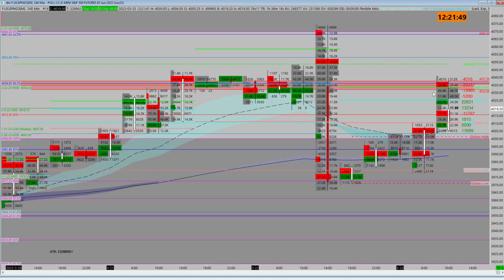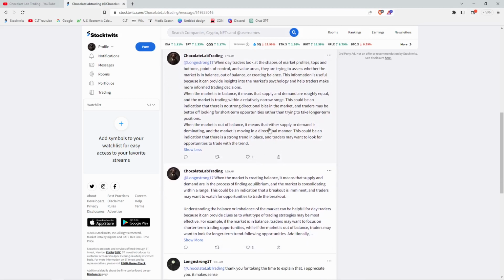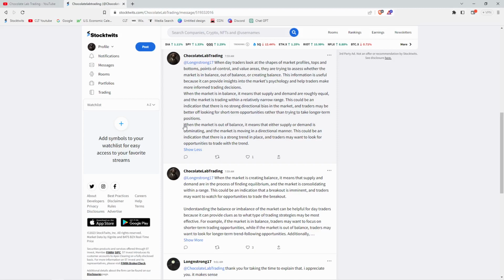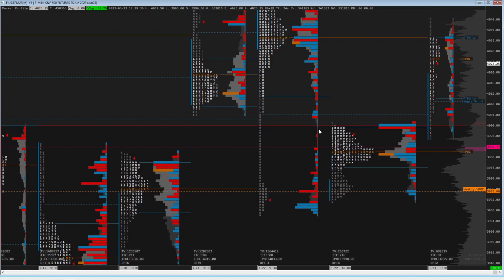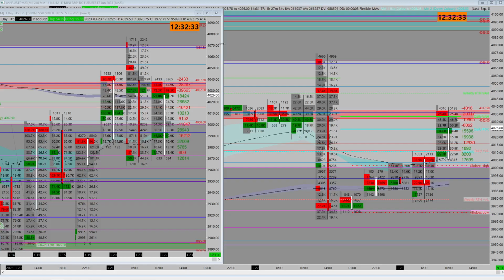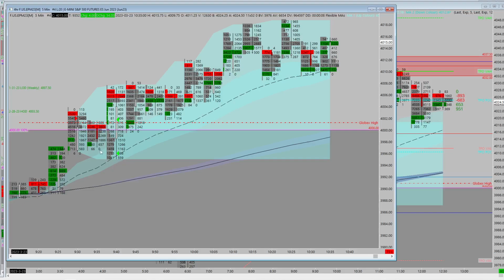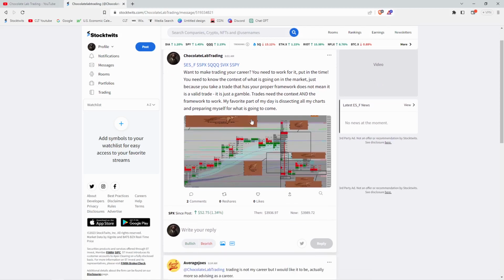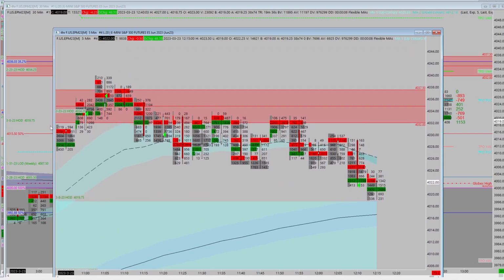Patience In Day Trading: How Important Is It? (3-23-23 Market Analysis)